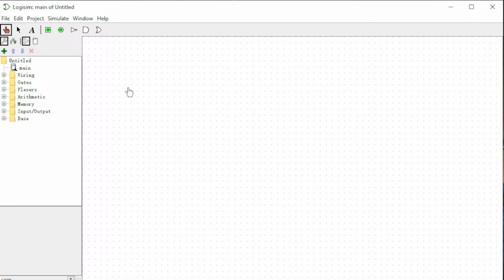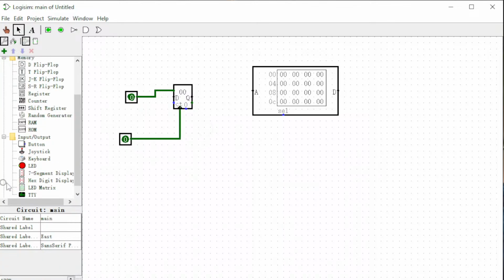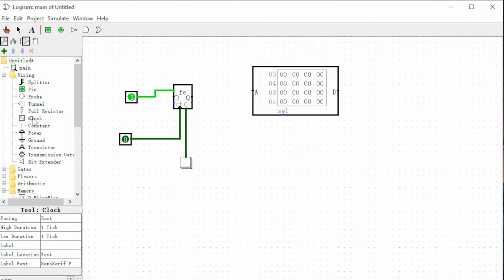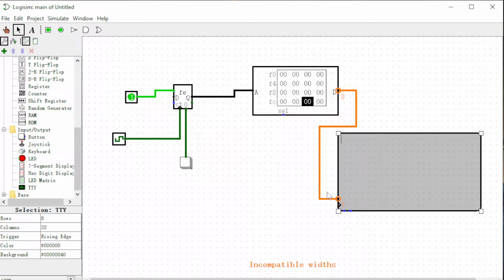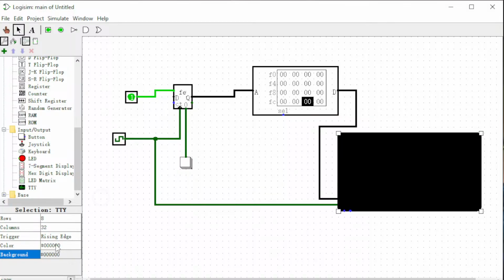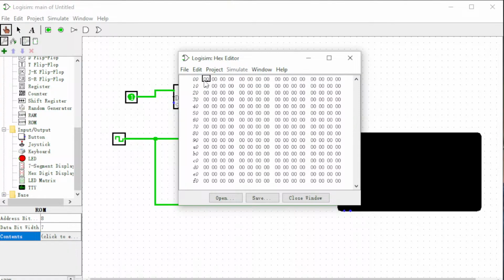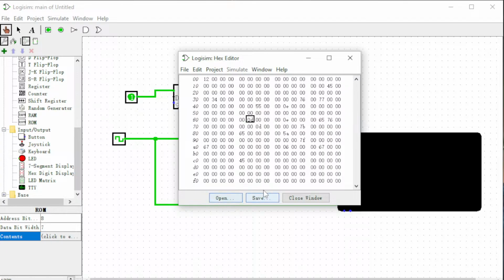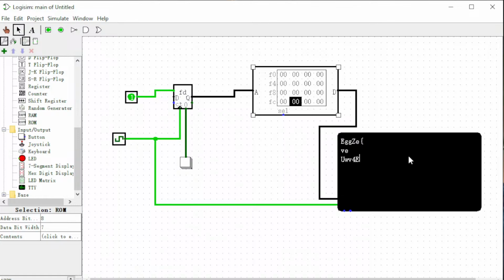Logisim Counters Tutorial – Step-by-Step for Beginners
A simple, clear walkthrough on how to build and understand counters in Logisim. In this step-by-step tutorial, I explain what the counter does, how to configure it, and how to use it in your digital circuits. Perfect for engineering students and anyone learning digital logic basics across any platform.